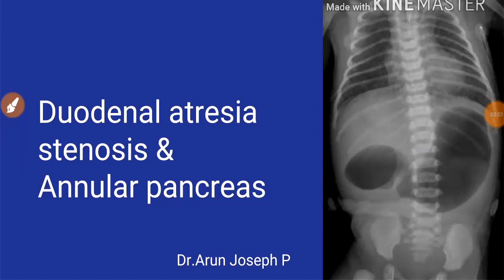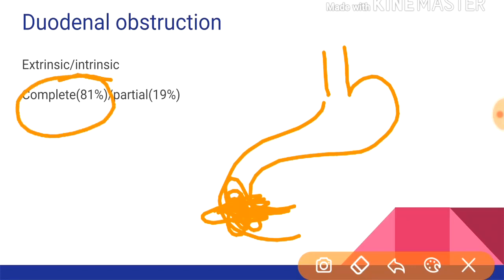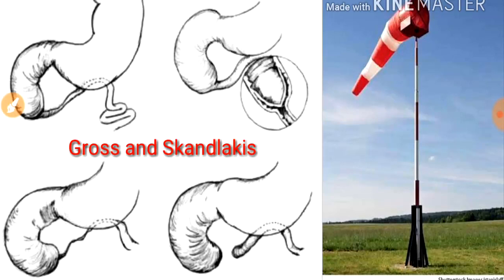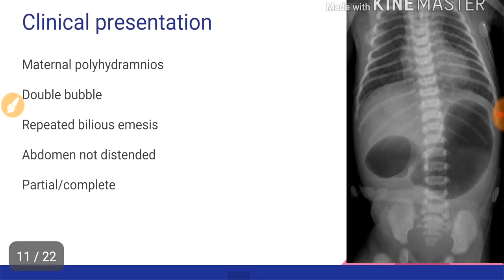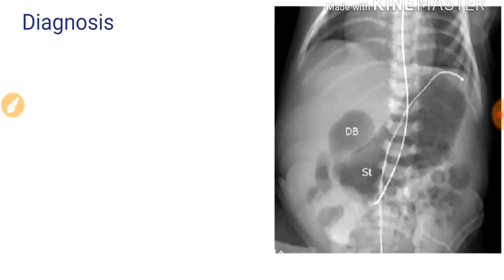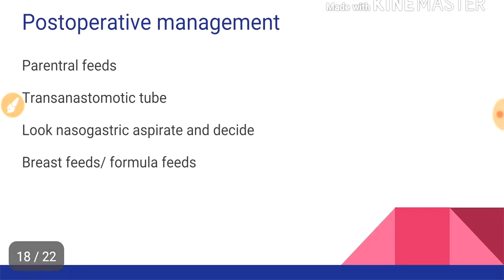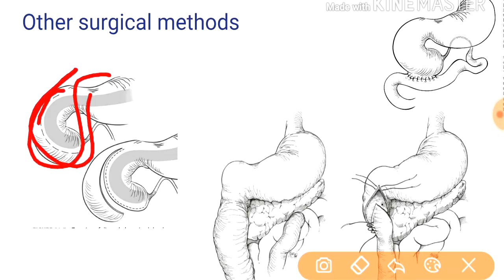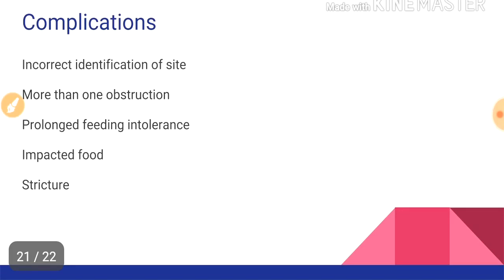Duodenal atresia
This video discuss the congenital obstructions of duodenum focusing more on duodenal atresia.